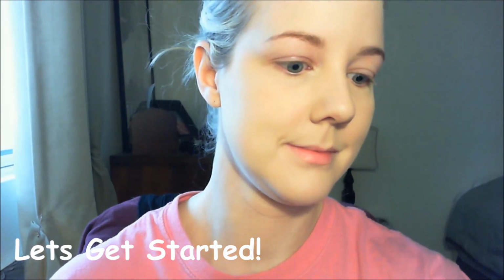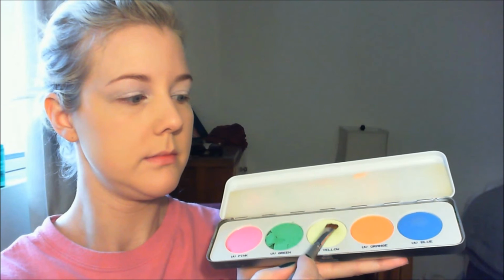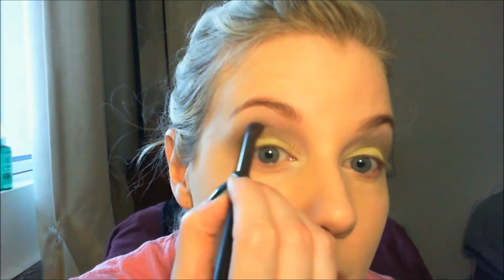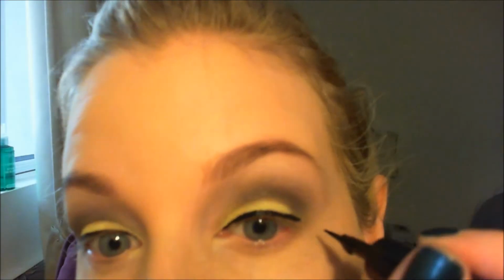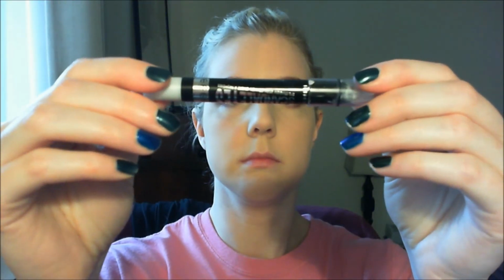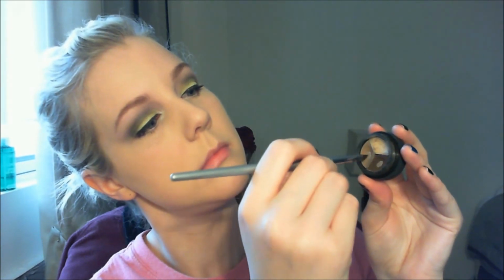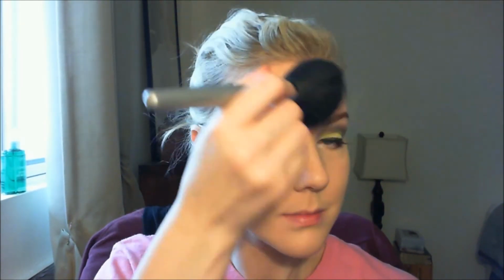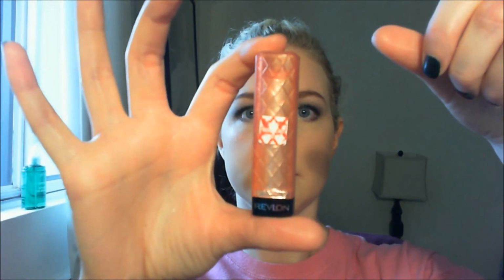Pop of Colour Tutorial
Products Used:

*Lise Watier Portfolio Correctors #695
*Rimmel Scandaleyes Eyeshadow Stick "Witness White"
*Kryolan UV-DayGlo Pressed Powder
*Quo Definer Shadow Brush
*Elf Little Black Beauty Book Cool Edition
*Quo Crease Shadow Brush
*Quo Crease Blender Brush
*Maybelline Line Stiletto Liquid Liner "Blackest Black"
*Quo Lash/Brow Brush
*DiorShow Maximizer Lash Plumping Serum
*DiorShow Mascara "Black/090"
*Smashbox Brow Tech Trio "Brunette/Taupe"
*Quo Brow/Lash Brush
*Benefit Speed Brow
*DiorSkin Nude Tan "001/Honey"
*Quo Powder Brush
*Estee Lauder Tender Blush "Peach Nuance"
*Quo Blush Brush
*Revlon Lip Butter "Peach Parfait"